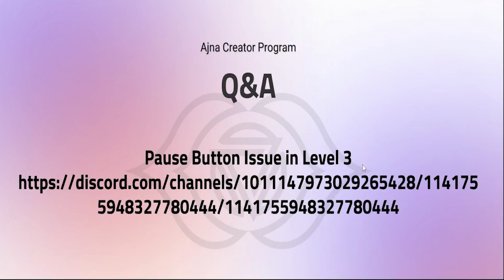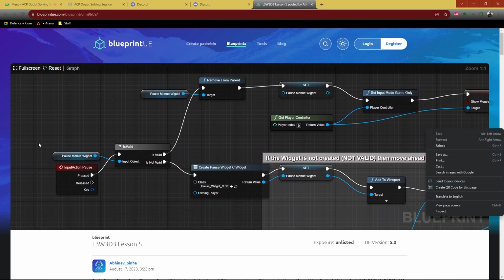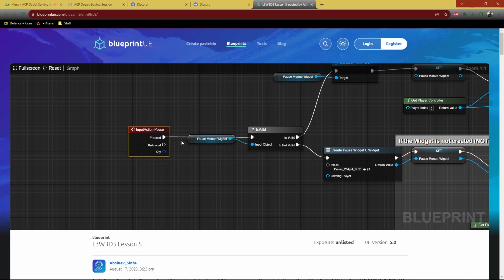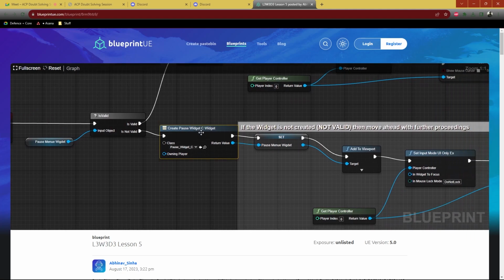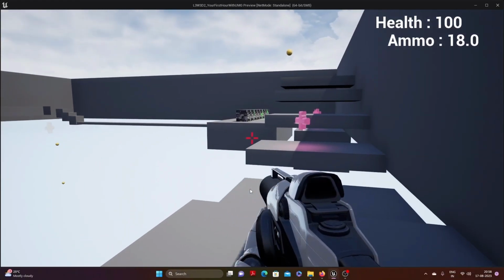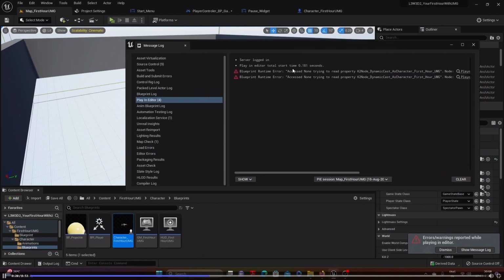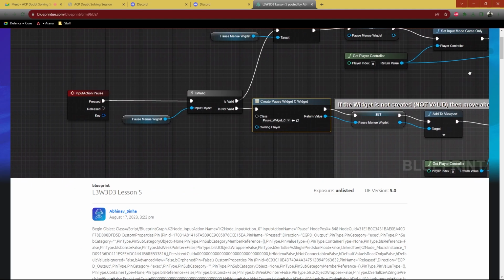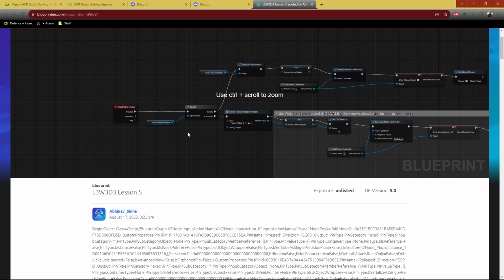Pause button issue in Level 3?